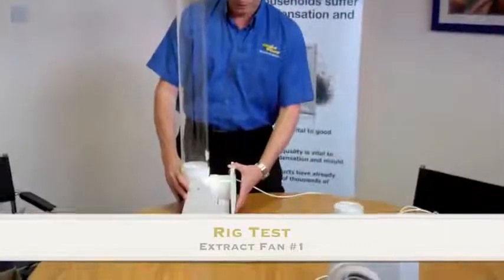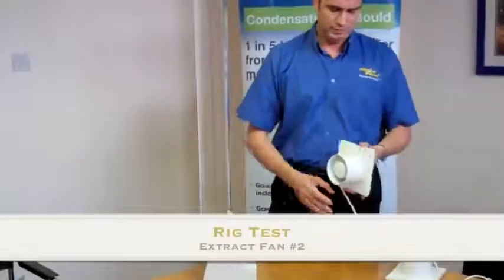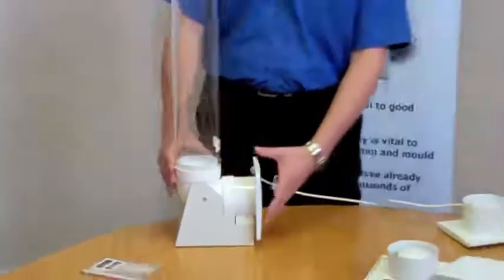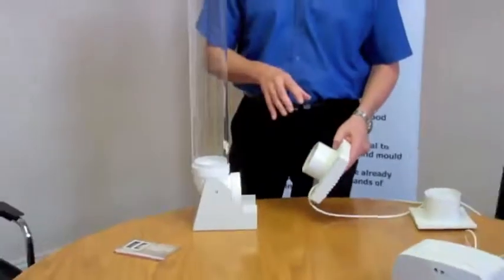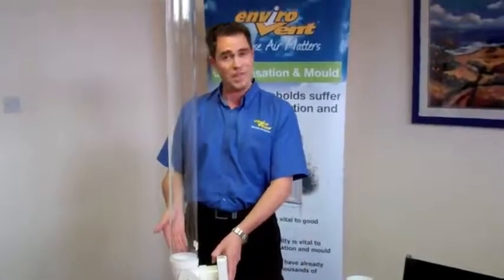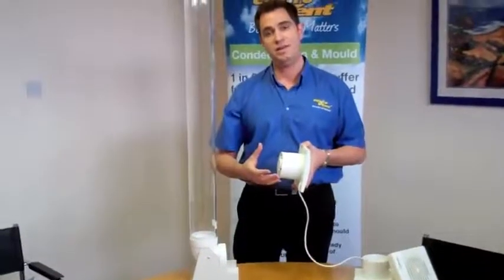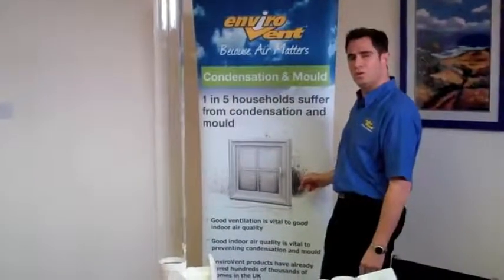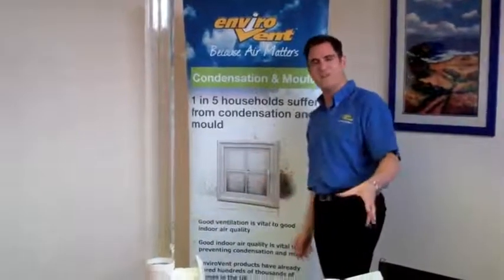How effective is your (extractor fan)?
Test the fans in your house with this simple test